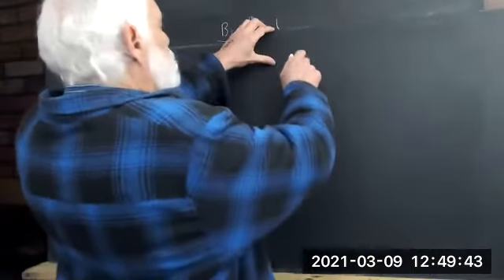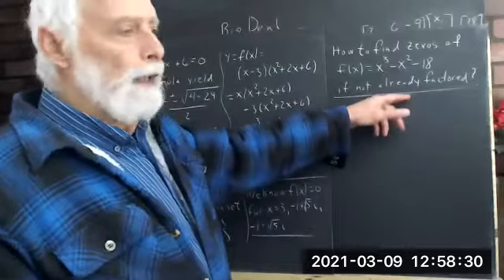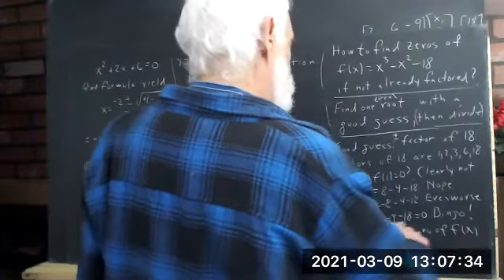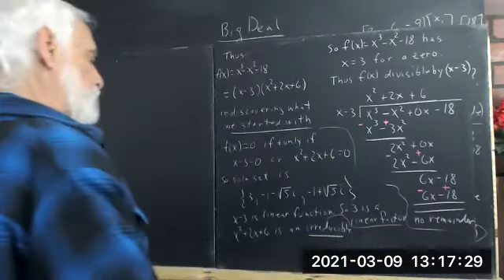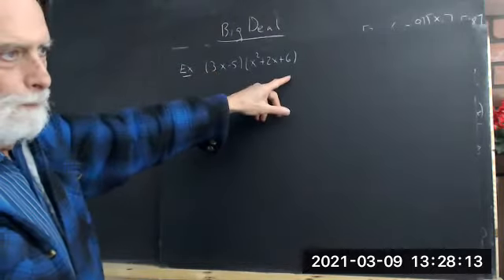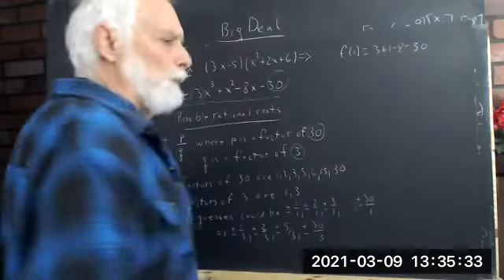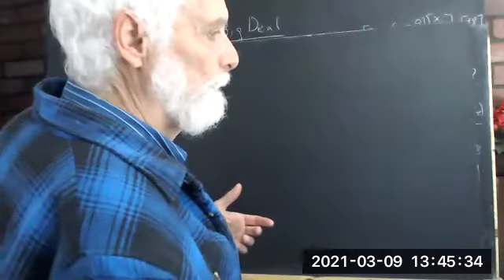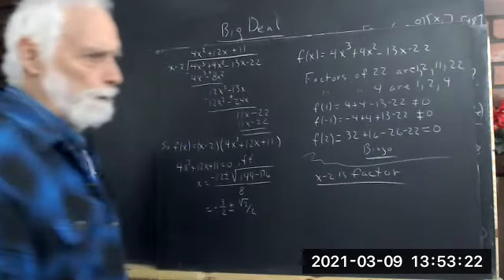dagpc_210309_zeros_of_polynomial_functions__65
We explore some techniques for finding zeros of polynomial functions.  We also mention the Fundamental Theorem of Algebra.